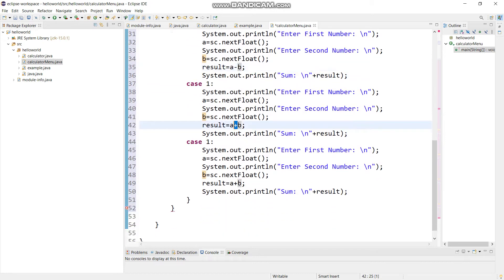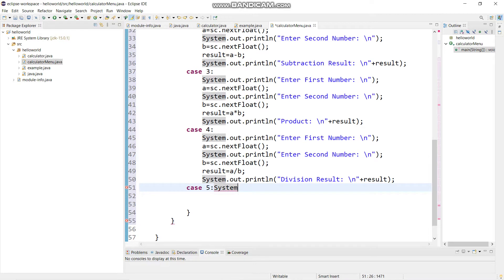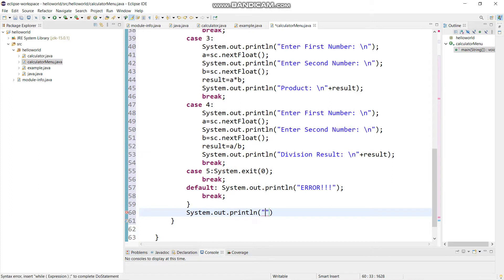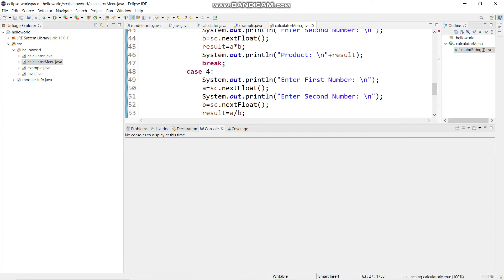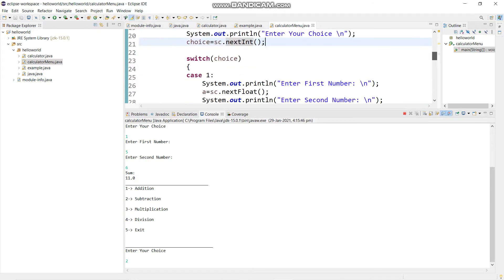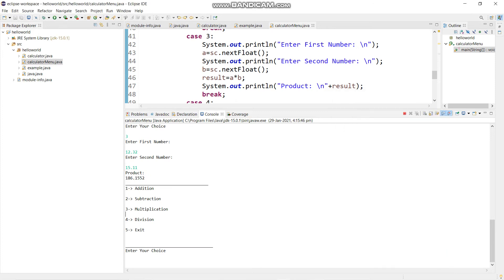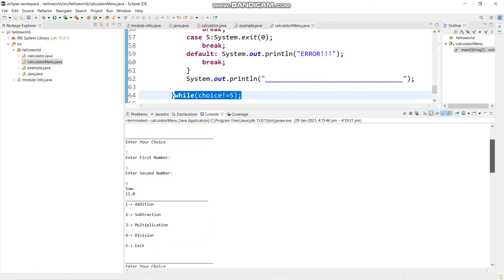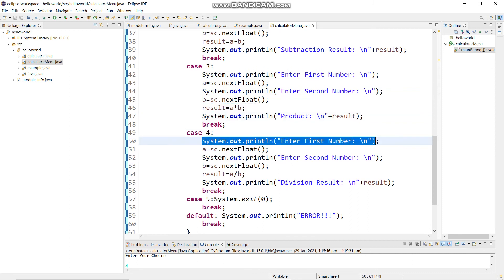Java Menu Driven Program || Part 4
PCS 408 Java Programming Lab